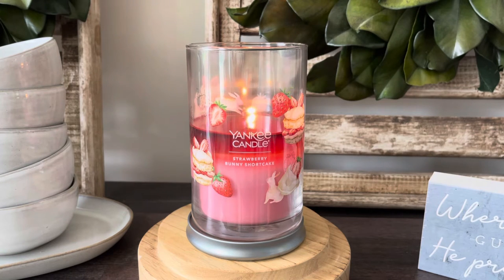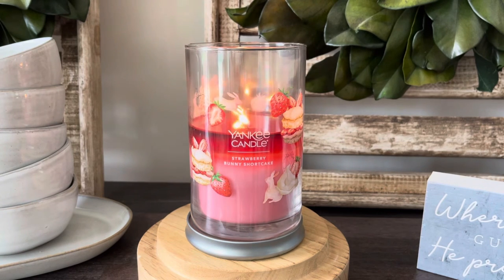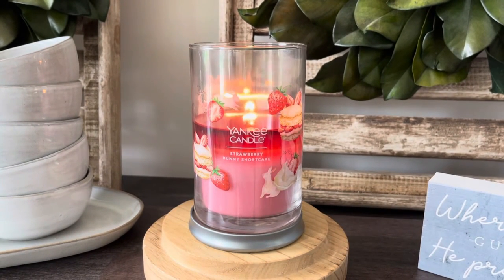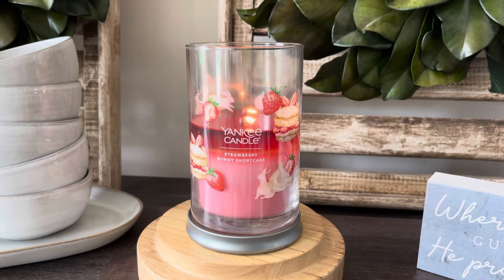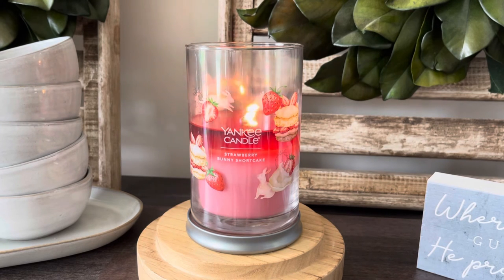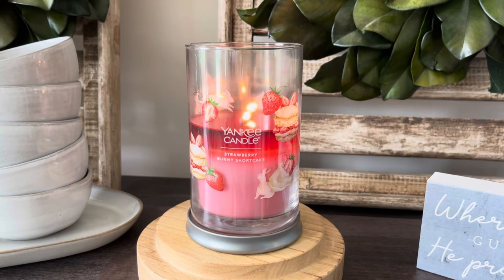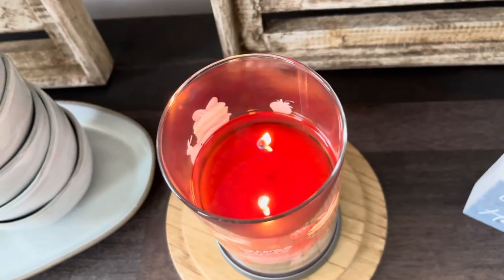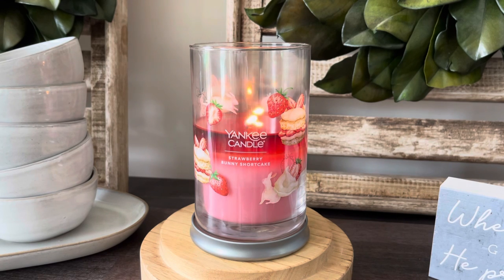Candle Review: Strawberry Bunny Shortcake from Yankee Candle (Easter Collection)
Hi friends, happy Friday! Let's chat Strawberry Bunny Shortcake from Yankee Candle!

Please comment with any questions or thoughts and I will do my best to get back to you!

Thanks for making it here to the bottom! 90% of what is shown on my channel is purchased by me. Occasionally companies will send PR, and I always let you know if something has been sent to me. Nonetheless, all opinions are my own. Thanks again for watching and have a lovely day!